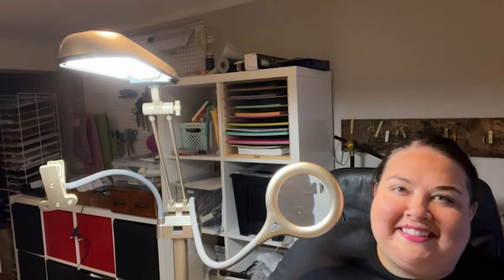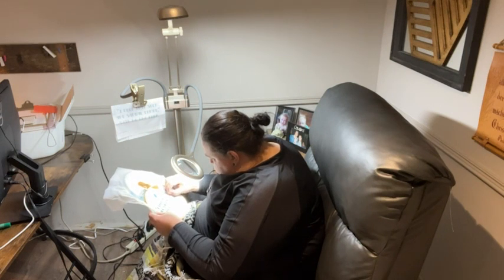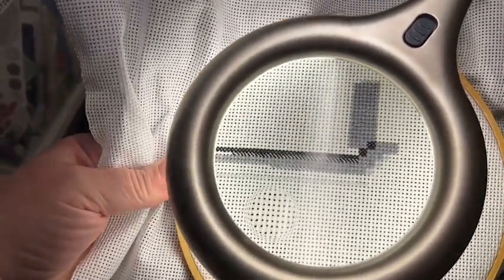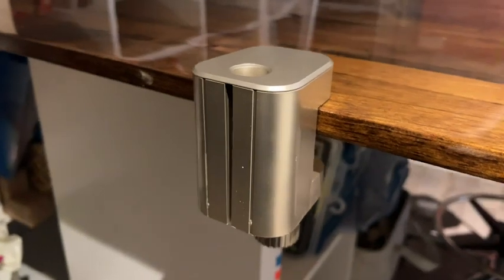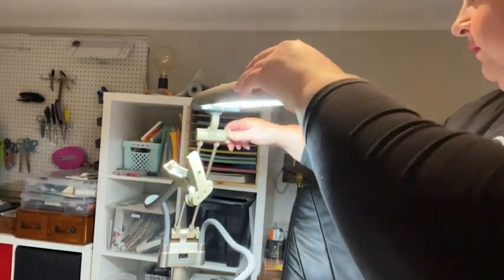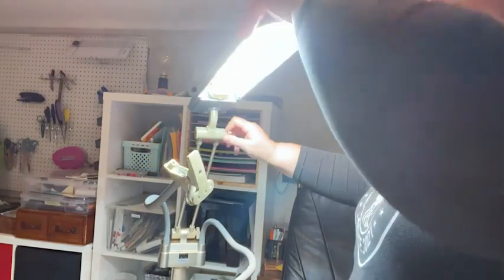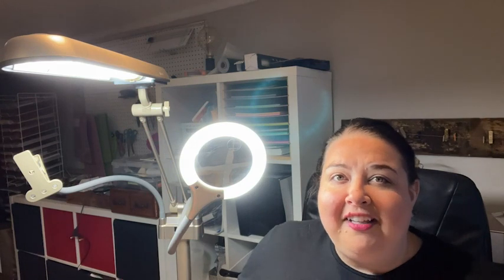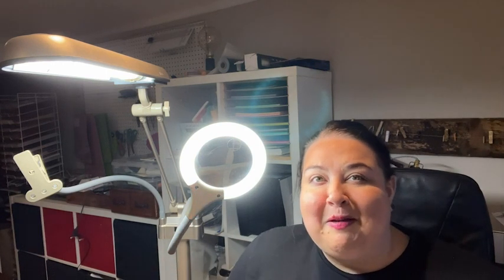OttLite Ultimate Craft Lamps | Our Point Of View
Check Our New Website For Amazing Deals!

3-in-1 Craft Lamp: Use the OttLife 24w Ultimate 3-in-1 Craft Lamp as a floor lamp, table lamp, or clamp-on lamp. Designed to meet the needs of your workspace, this lamp adjusts from 46 3/4” to 59 1/2” in height as a floor lamp, or 13 3/3” to 25” in height as a table lamp. Conversion kit included.
A Smart Addition to Any Craft Room: To see details clearly, this lamp provides a 2x optical-grade LED-illuminated magnifier with 4x spot viewer. There’s also a sturdy, hands-free clip perfect for holding patterns, charts, or instructions. Long, flexible arms provide a diverse range of motion and positioning, and a convenient outlet is included so you can charge smartphones, tablets, glue guns or power craft tools.
Designed to Deliver Natural Daylight Indoors: See the fine print of instructions and details of your crafts clearly and comfortably under this light that shows colors with incredible accuracy. OttLite bulbs are specially designed to bring natural daylight indoors, helping reduce eyestrain and glare so you can do what you love, longer.
Long-Lasting Light: This lamp includes a genuine OttLite 24-Watt Type C bulb. This bulb is replaceable, but you won’t have to worry about that for a while — it lasts up to 10,000 hours.
A Healthier Way to See: Since its founding in 1989 by photobiologist and natural light research pioneer Dr. Ott, OttLite has focused on developing healthy, natural lighting that helps people see everything more clearly. Today, we continue to bring Dr. Ott’s work to life by pioneering advancements in health-focused lighting technology.